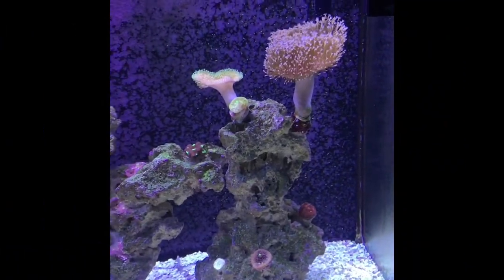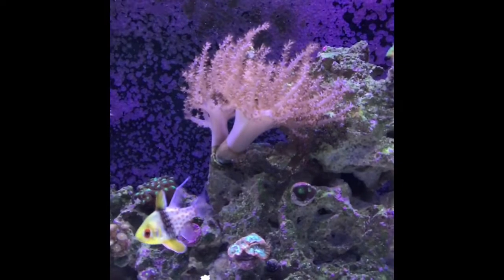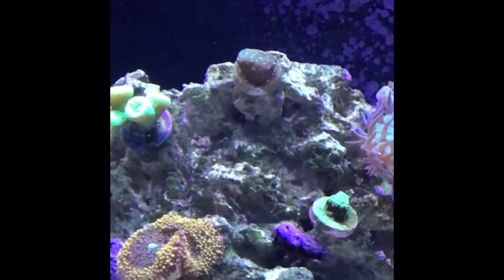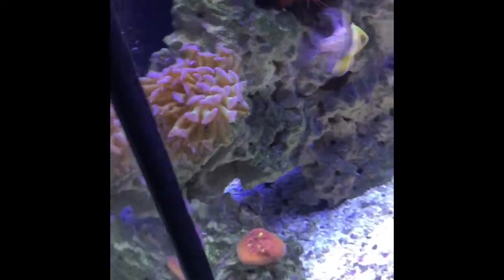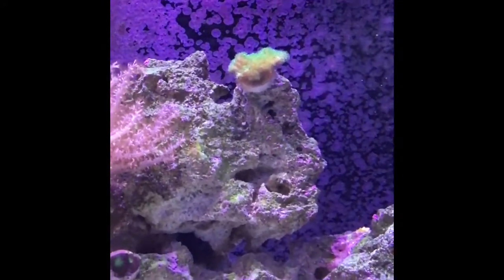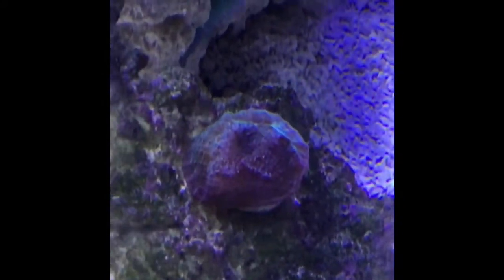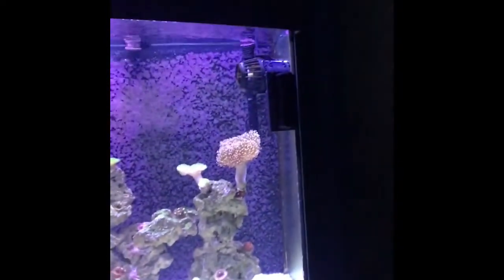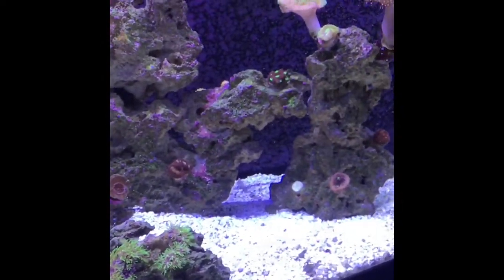Q-Balls Reef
First look at my 75 gallon mixed reef tank